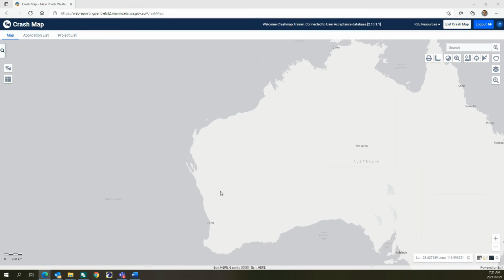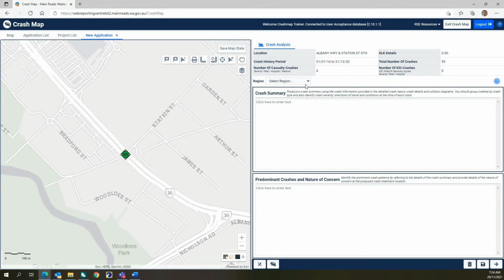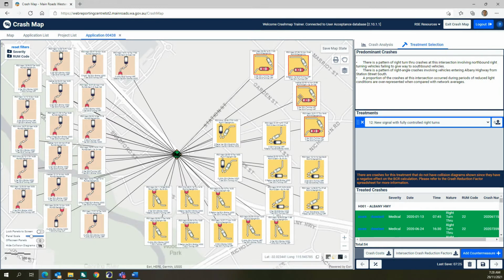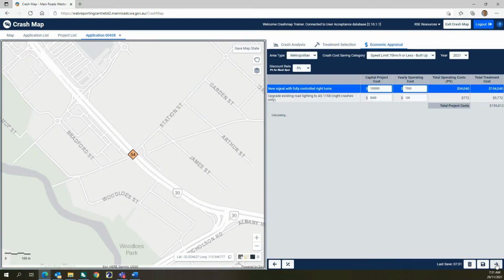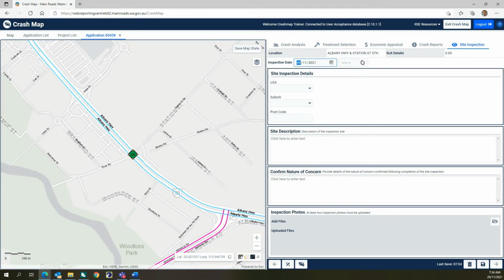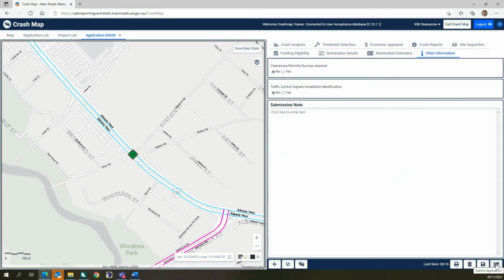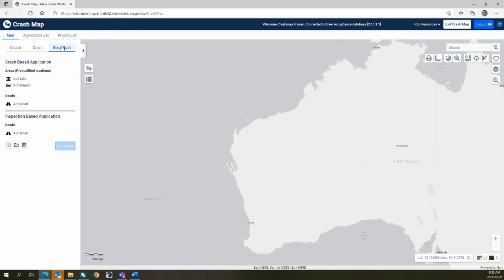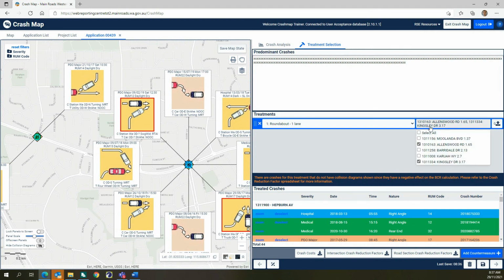Crash Map Tutorial 7 - Crash Based Black Spot Applications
This tutorial provides an example that demonstrates the steps in the process of creating a Crash based Black Spot application.